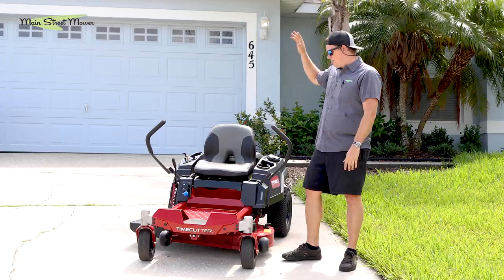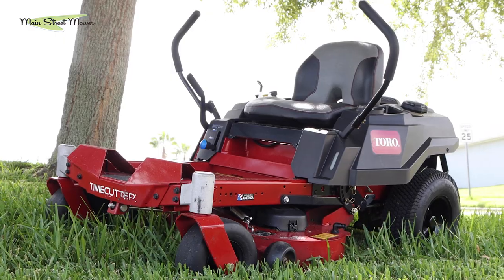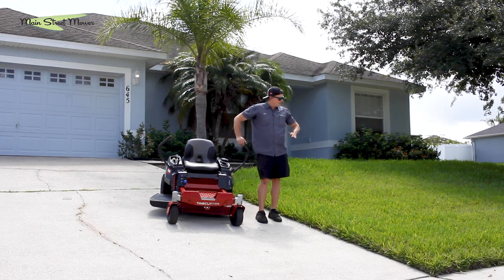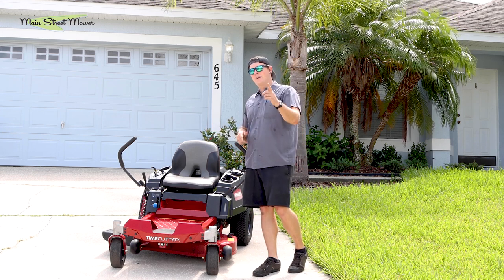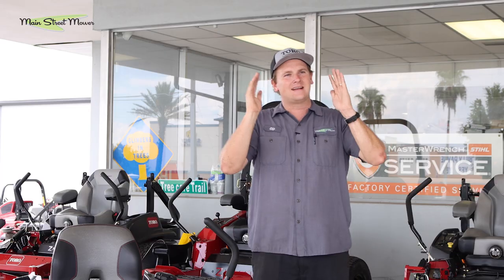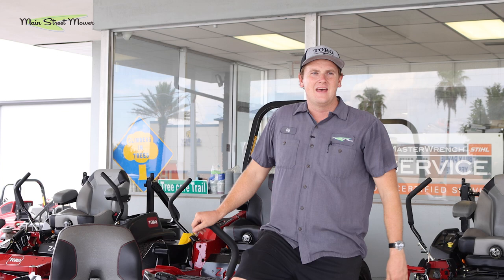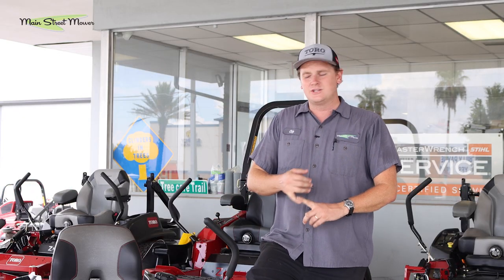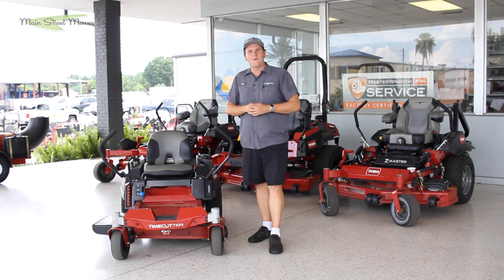Toro Timecutter 34" - Complete Review and Cut Quality Test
The TORO TIMECUTTER 34" (86 cm) Zero Turn Mower (75734)

- More Time For You - Cut mowing time up to 50%* with zero-turn steering, giving you a gorgeous lawn and more time to enjoy it.

- Space Saver - The mower's compact design and 34" deck means you'll have no trouble mowing in tight spaces or traveling between some gates.

- Pick Your Pace - Take control over your mowing speed, while never sacrificing blade tip speed with Smart Speed® Technology.

- Hassle-Free Maintenance - Spend less time maintaining your mower with tool-less oil change and filter, and belt cover.

(1) Toro TimeCutter | 34" Deck | 22HP Kohler Zero Turn Mower | 75734

(2) Shop all Toro TimeCutter Mowers on our online shop,

[ VIDEO CHAPTERS ]

00:00 Video Introduction
00:31 Timecutter Features
03:00 Cutting Montage
03:54 Conclusion / Final Thoughts